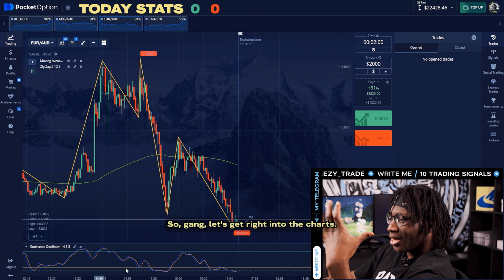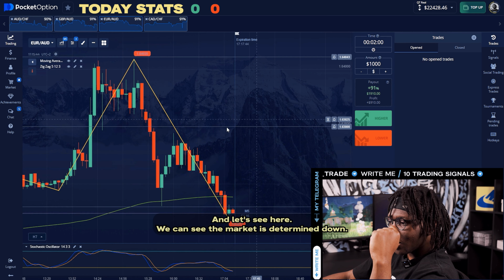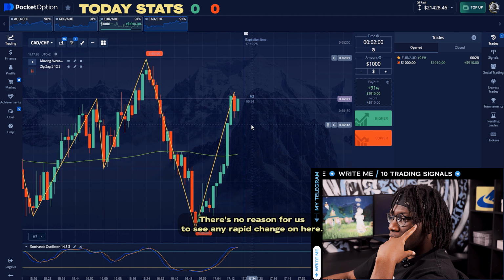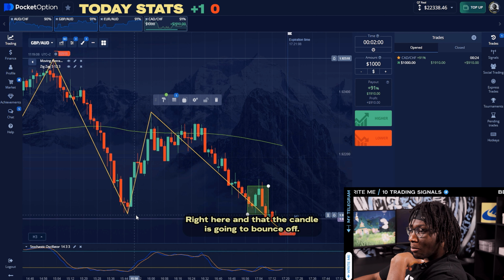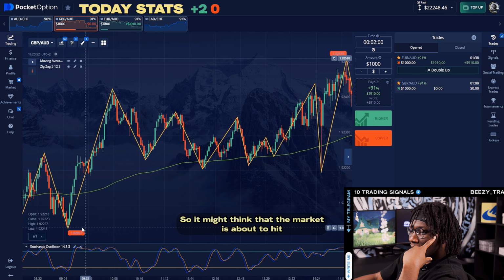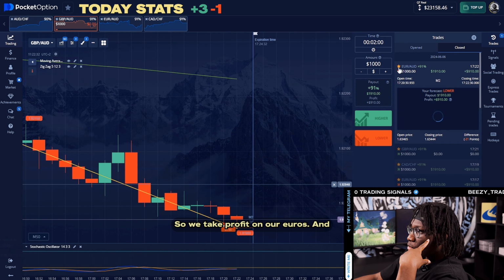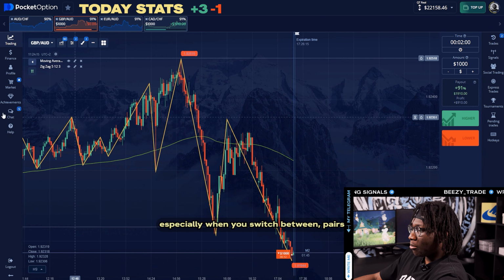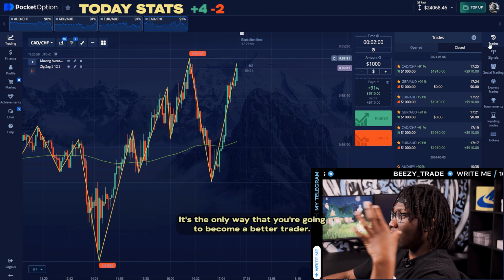Live POCKET OPTION Trading Session – Real Wins & Losses Using My Strategy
Yo gang, it’s Beezy back again with another POCKET OPTION trading session. I’m using the same strategy, trying to stay consistent and work my way to that 100K. I show you everything raw—no cap. You’ll see me take wins and Ls, but that’s the game. It’s all about learning the setups, reading the POCKET OPTION market, and trusting your binary options strategy. Let’s run it up.